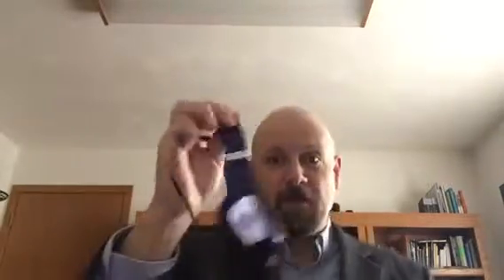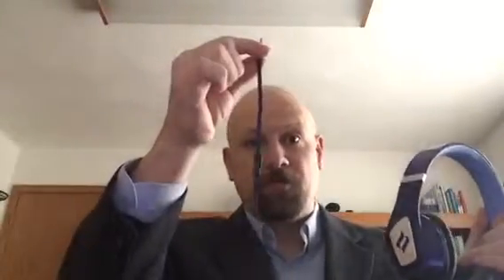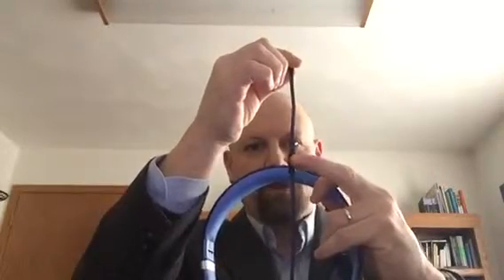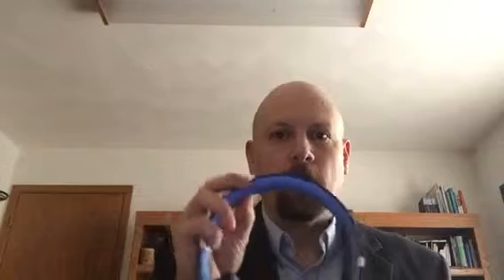Noontec Zoro II HD on ear Headphones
Excellent audiophile neutral balance on your portable phone for less than hundred dollars! Gotta have it!